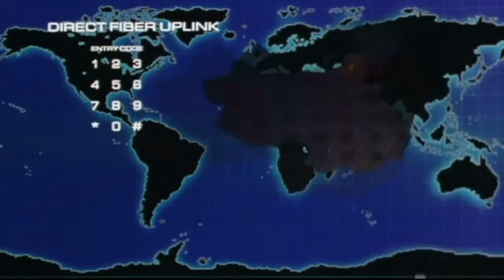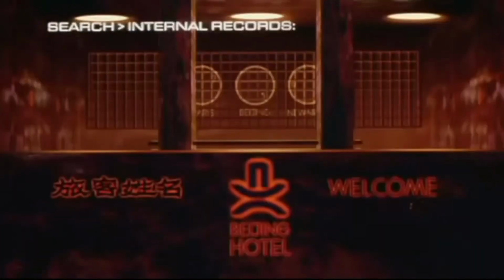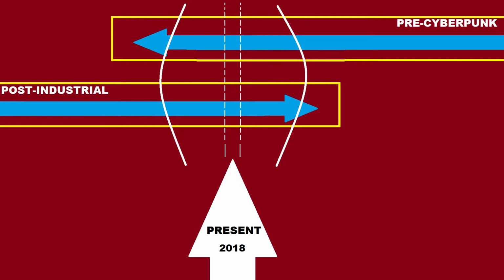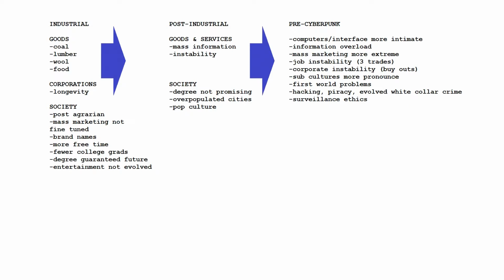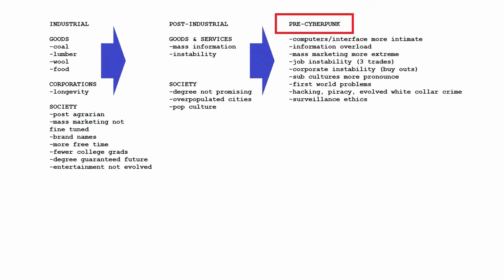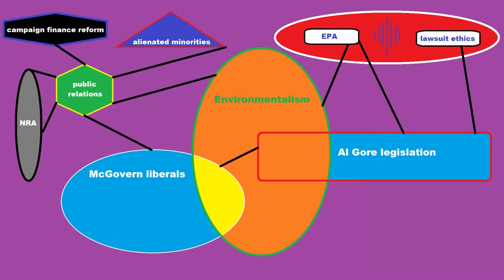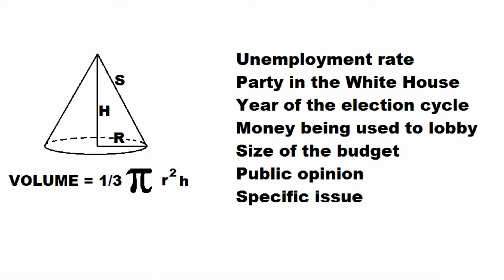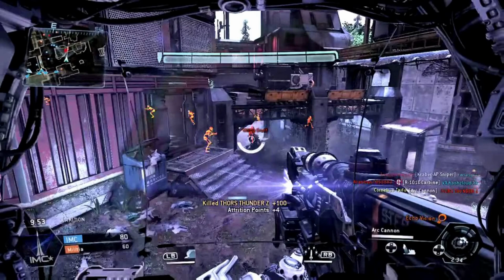My pre-cyberpunk software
These are some of the rules and concepts that I am using to make the case that my software concepts may have merit.  I argue for a more immersive environment.  Future videos will show the physical aspects of the user interface hardware that I want to create.